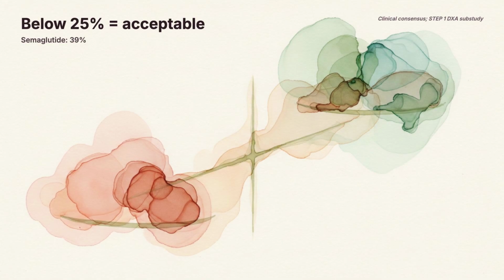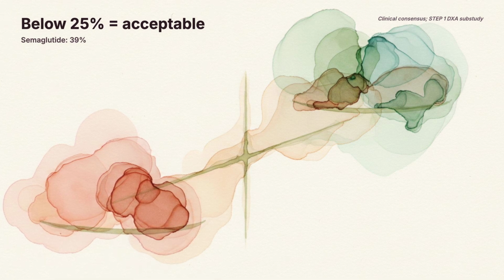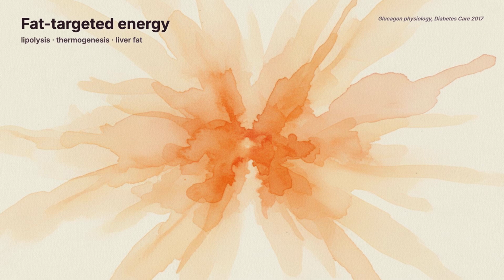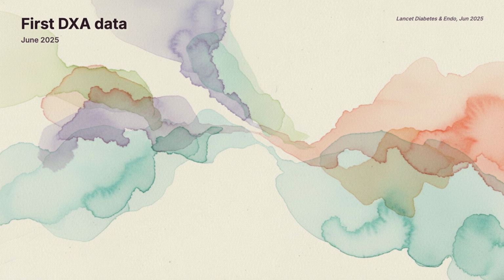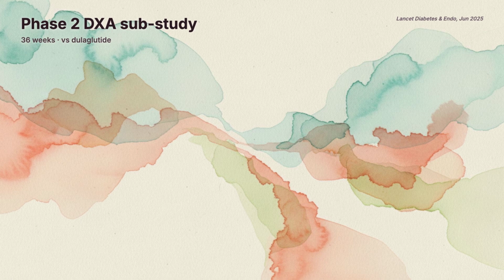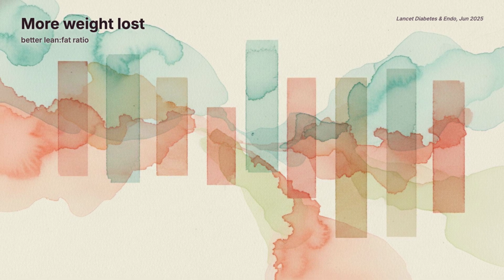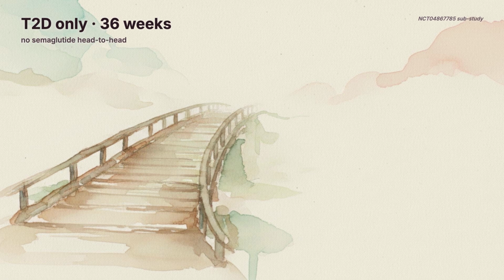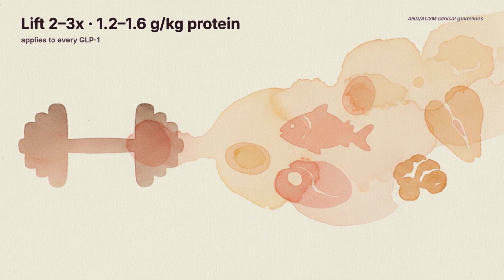"Ozempic Body" on Retatrutide? The New DXA Data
In semaglutide's biggest trial, thirty-nine percent of every pound lost was lean muscle, not fat. That's where "Ozempic body" comes from. Here's what the first DXA data on retatrutide actually shows.

Chapters:
0:00 The "Ozempic body" problem
0:50 Why glucagon might change the math
1:50 Lancet 2025: first DXA data
3:10 What we still don't know
4:00 How to protect muscle

This video uses AI-generated narration and illustrations to summarize published clinical research. Retatrutide is an investigational drug not approved by the FDA.